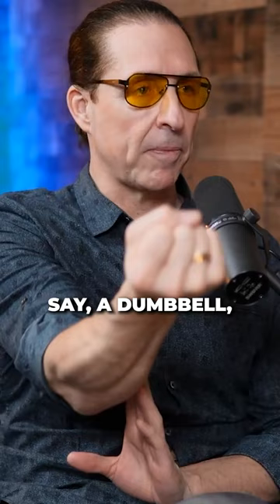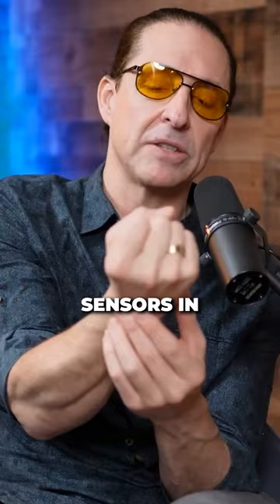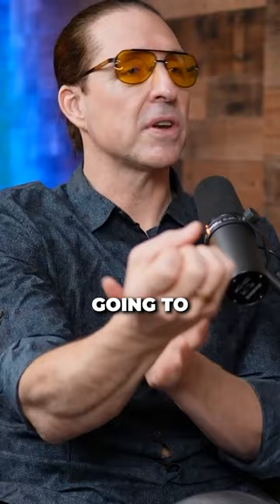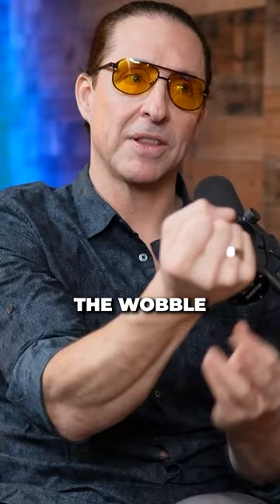Do THIS instead of lifting weights.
Do THIS instead of lifting weights. 💪🏼👆🏼daveasprey